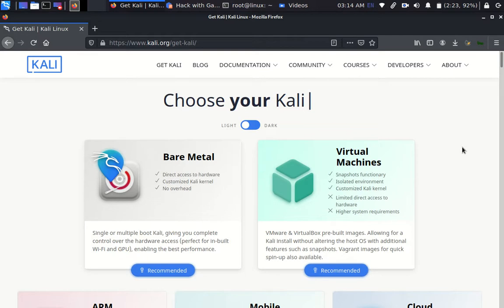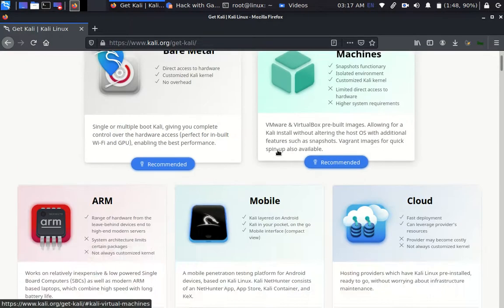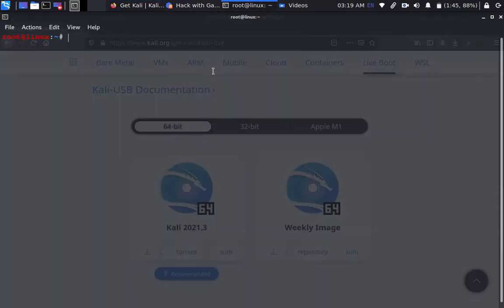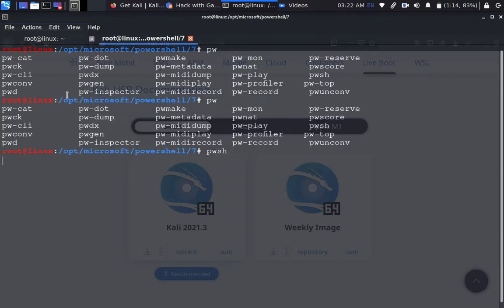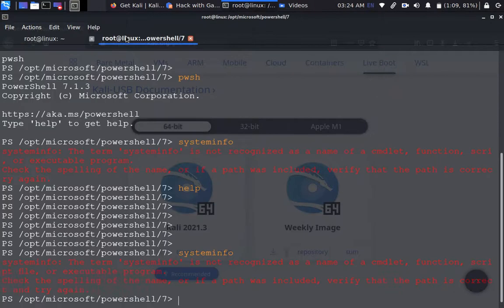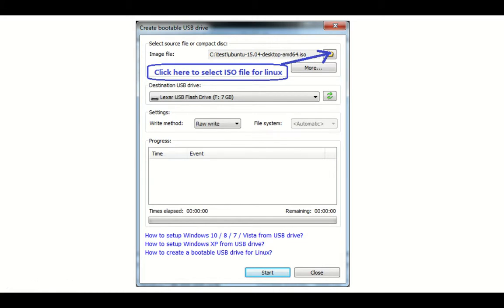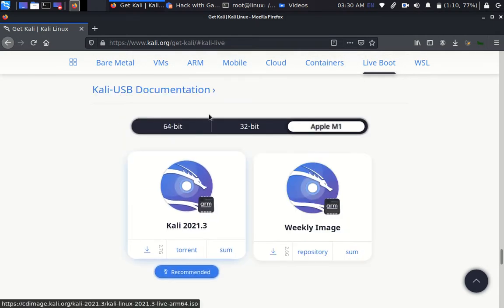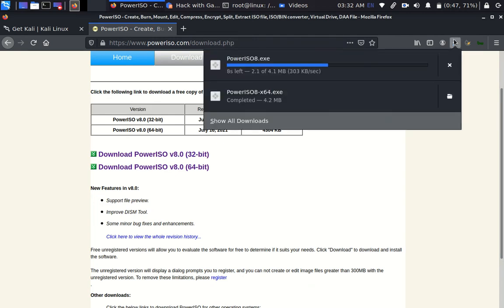How to create bootable USB drive on window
Hi there, this is the first video on hack with Gabriel series, this video explain what you need to get set for this course, basically setting up environment.